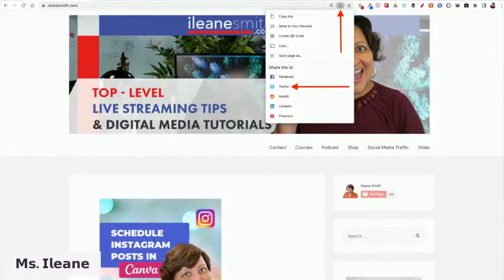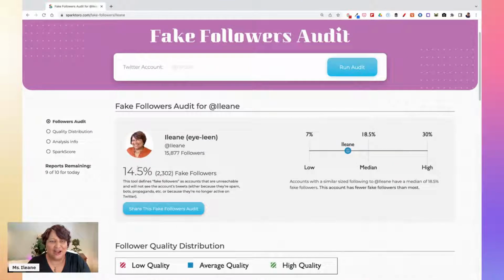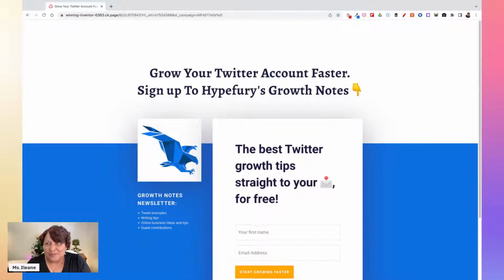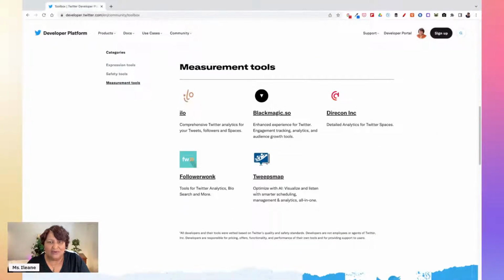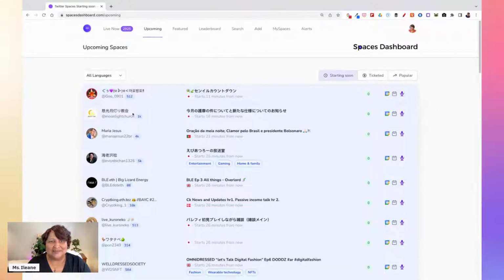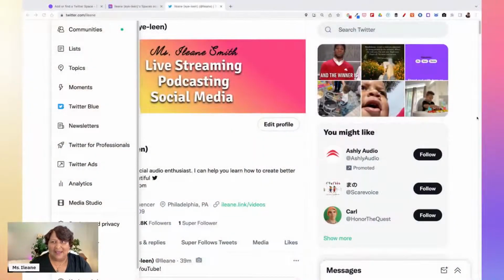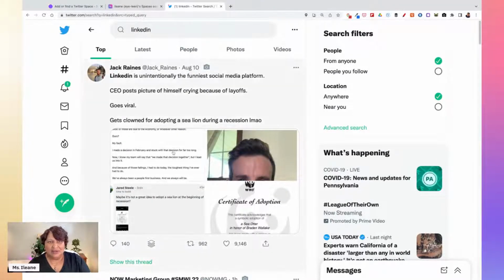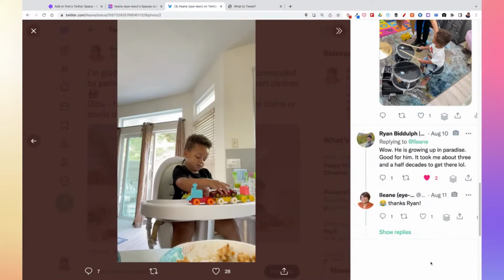Step Up Your Twitter Influence with These Power Apps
Become a Twitter Power User with these easy to use apps. Twitter has 330 million users and has become part of the main stream. Twitter has builtin tools for social audio [Twitter Spaces], newsletters, threads and monetization. These apps can help you get off the Twitter "Struggle bus".

IF YOU ENJOYED THE VIDEO, SUPPORT WITH A SUPER THANKS 💜👆🏽

❇️✳️ TOOLS YOU NEED TO SUCCEED ✳️❇️